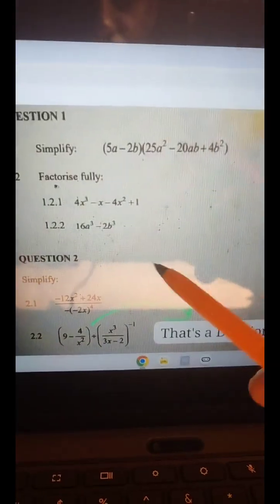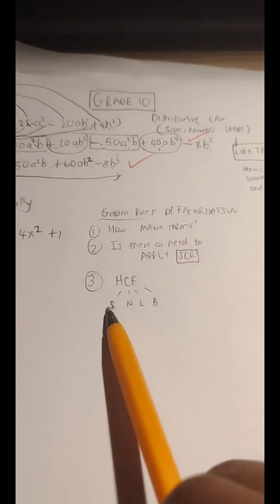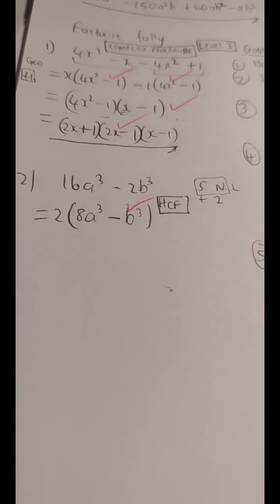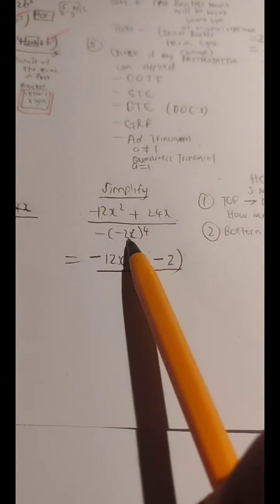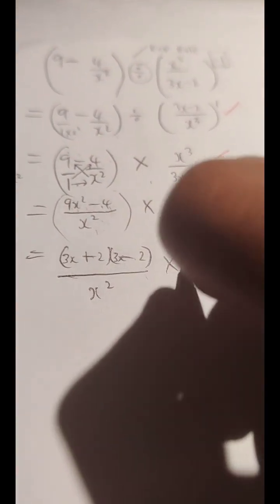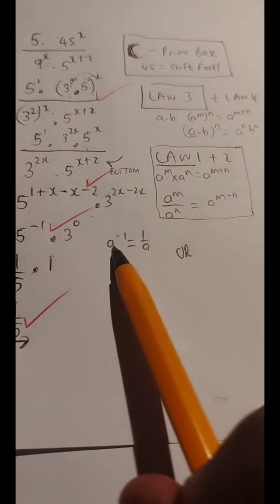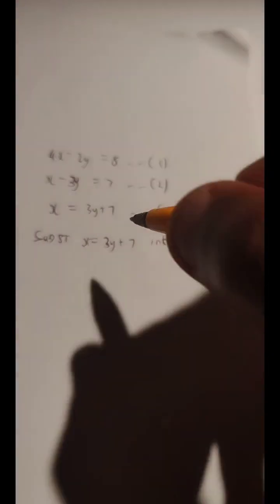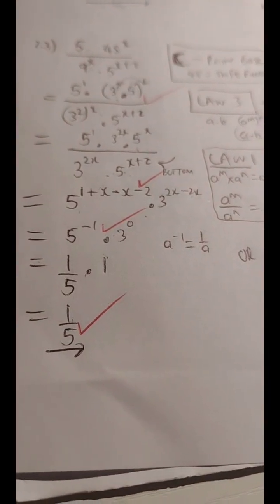Grade 10 March Revision Term 1 (2026)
We revise Grade 10 Term 1 Mathematics